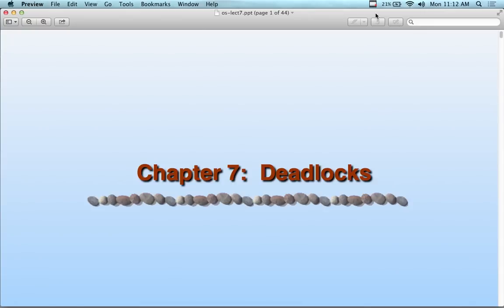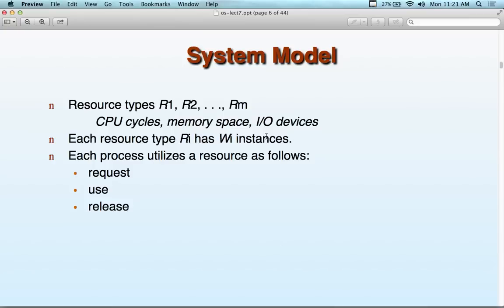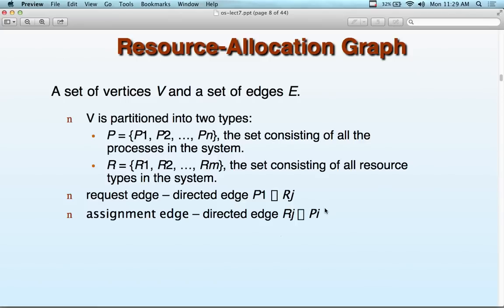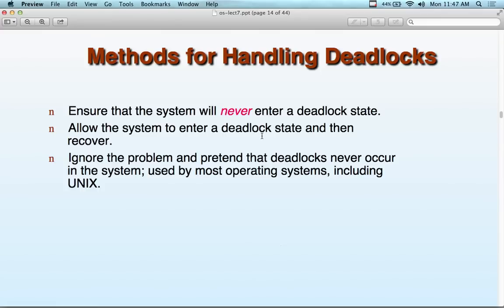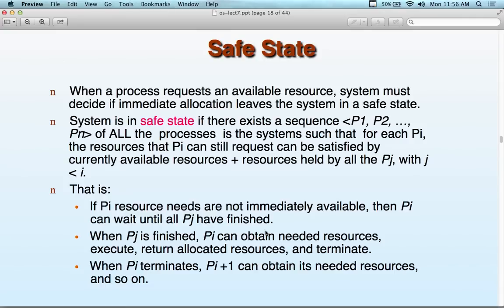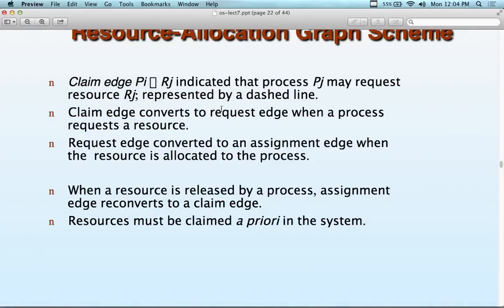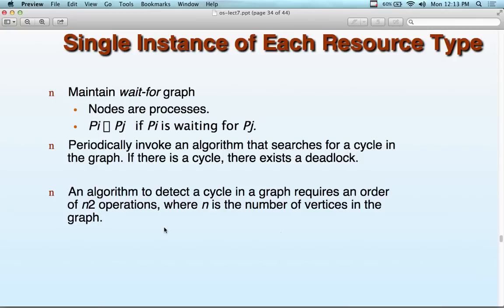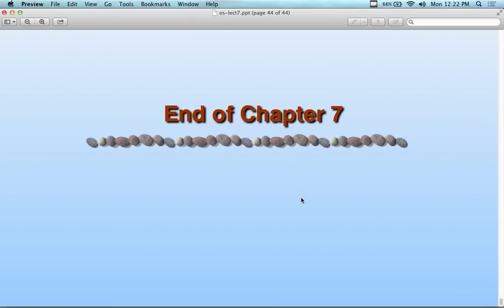Operating Systems - Lecture 10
This lecture covers Chapter 7 on the concept of Deadlock. Deadlock Prevention, Avoidance, Detection and other related concepts. The concept of Starvation and Race Conditions is also explained. This lecture is a summary of deadlock and related concepts as it applies to operating systems implementations.